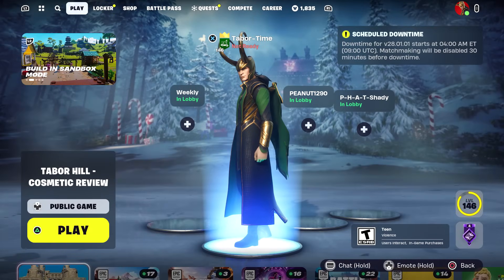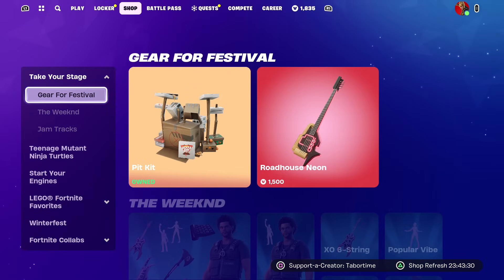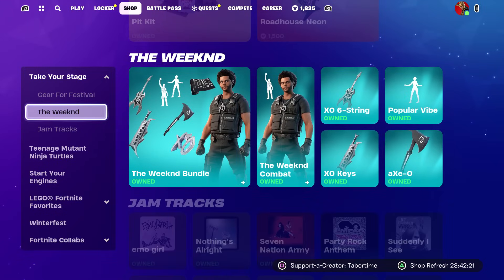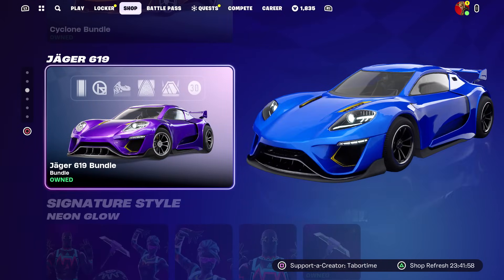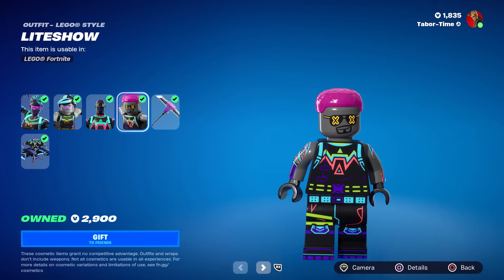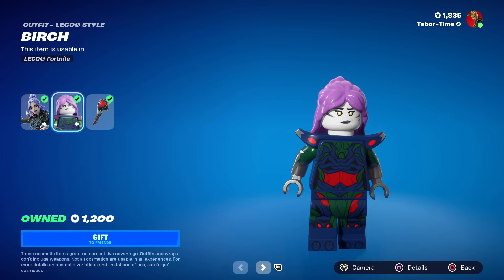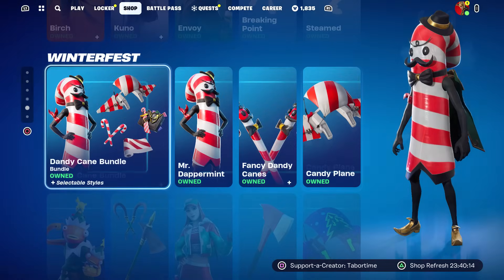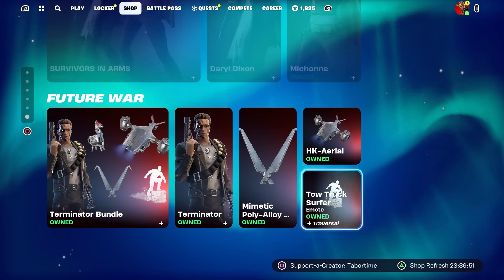The TERMINATOR Is BACK + Update TOMORROW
The Terminator is back, get it?  He said he'd be back and he's back.  Wakka wakka.

VIDEO CREDITS
★Thumbnails Created By:
MsMarvel311